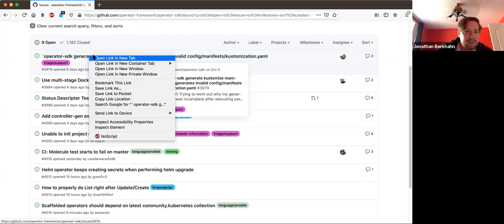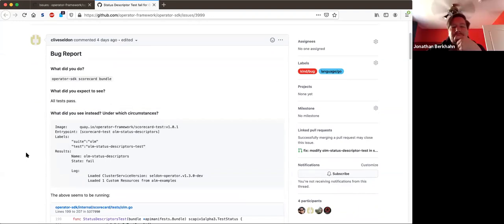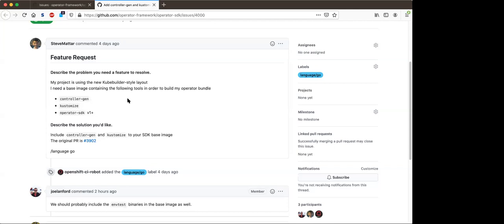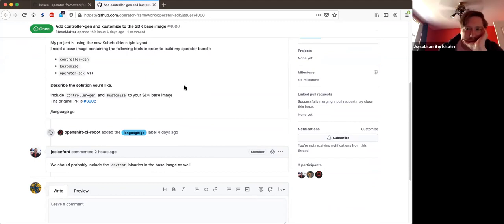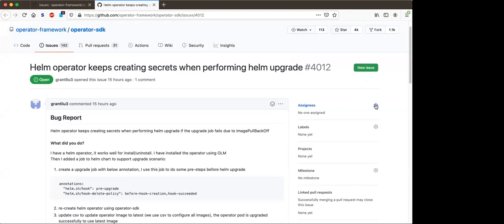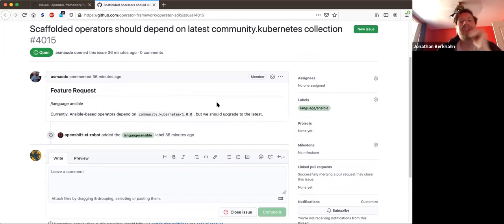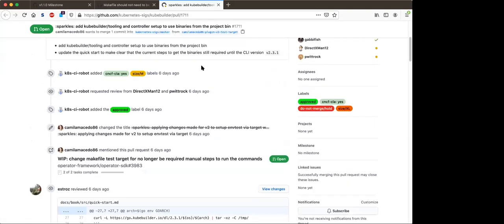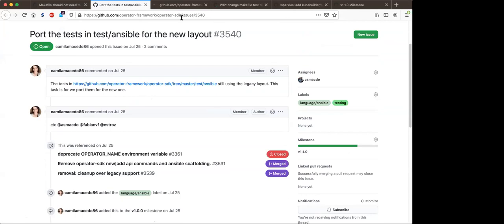Operator SDK Issue Triage 2020-10-12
Recording of the Operator SDK Issue Triage meeting hosted on October 12, 2020.